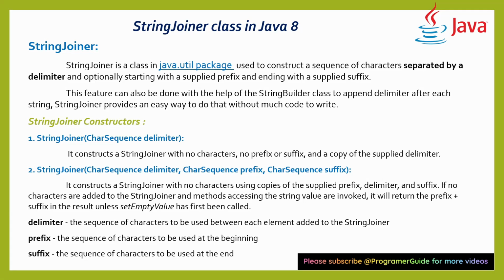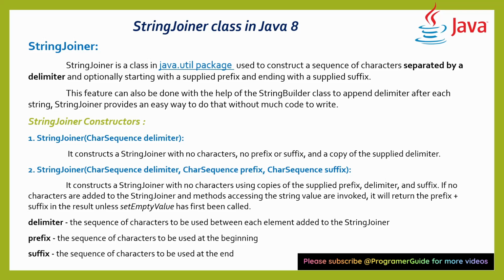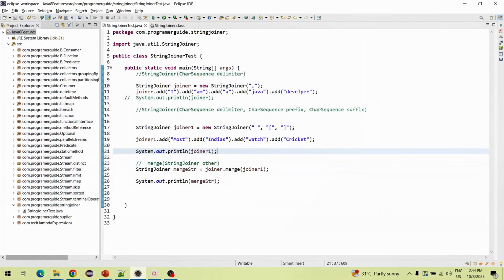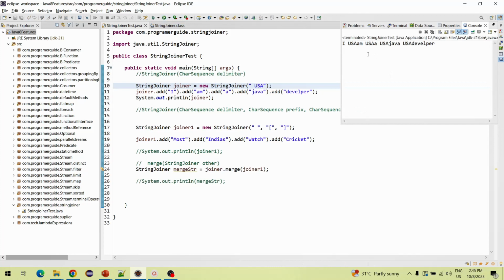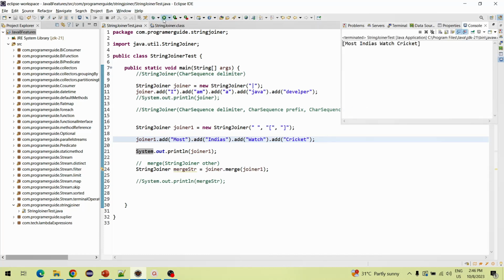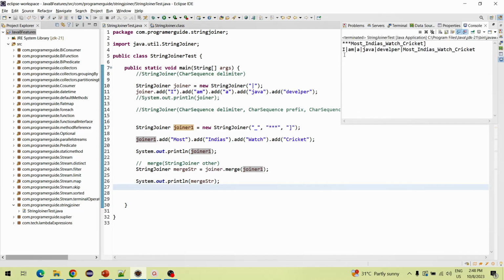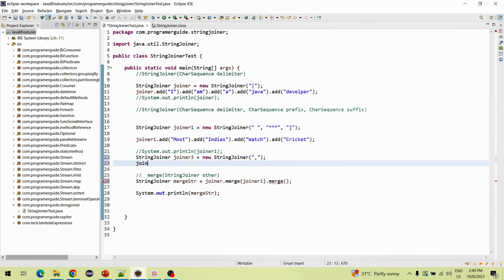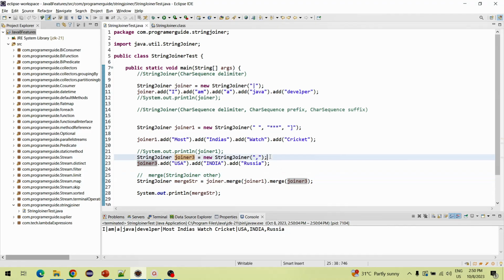12.0 StringJoiner class in JAVA 8 | How to Use the StringJoiner with examples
StringJoiner is a class used to construct a sequence of characters separated by a delimiter and optionally starting with a supplied prefix and ending with a supplied suffix.
 This feature can also be done with the help of the StringBuilder class to append delimiter after each string, StringJoiner provides an easy way to do that without much code to write.
StringJoiner Constructors :
1. StringJoiner(CharSequence delimiter):

2. StringJoiner(CharSequence delimiter, CharSequence prefix, CharSequence suffix):